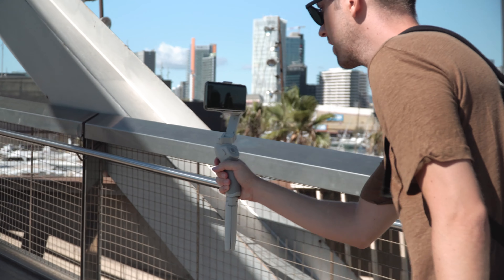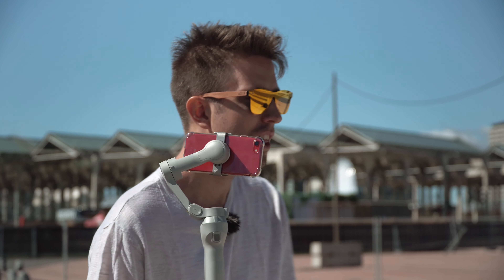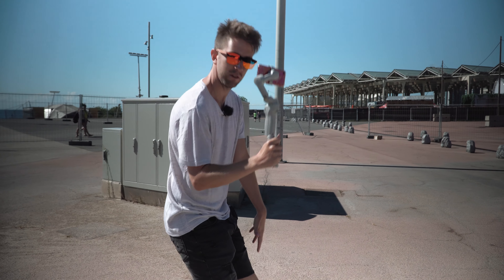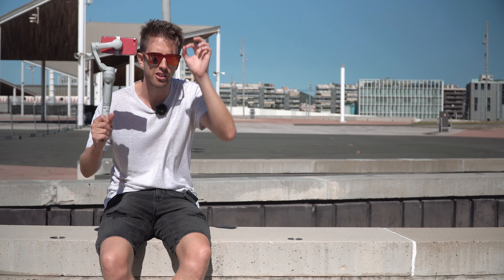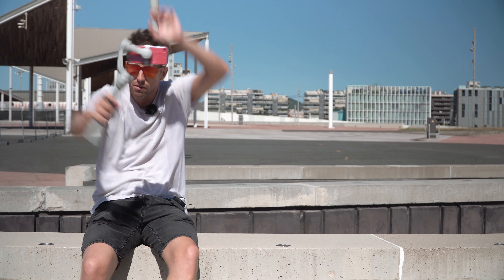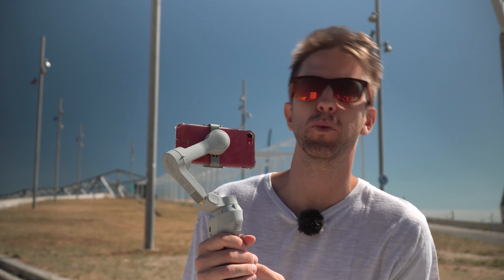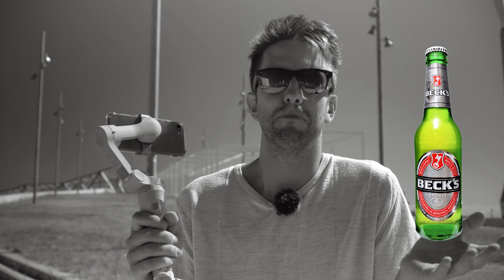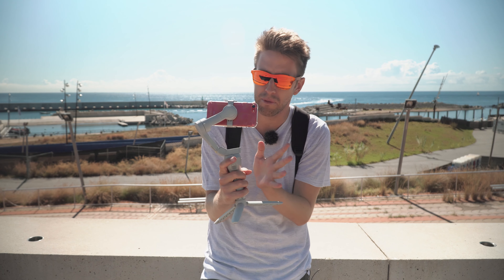TOP TIPS FOR PRO GIMBAL FILMING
You think you suck filming with your smartphone gimbal? Here a few tips for improving that!

Our Gear

Camera Sony a6500
Sony 18-105mm lens
Samyang 12mm lens
Sennheiser mics